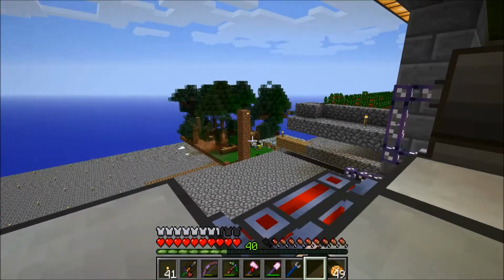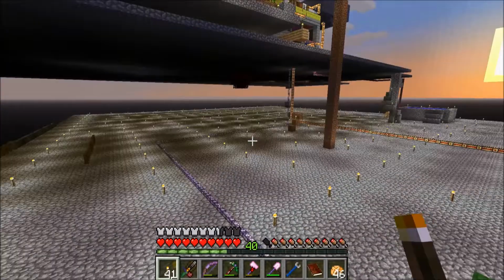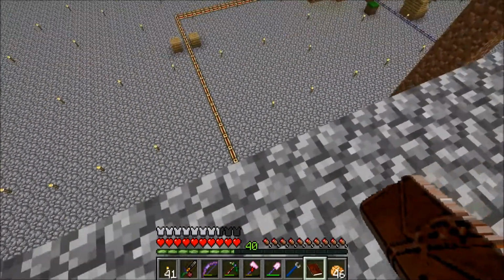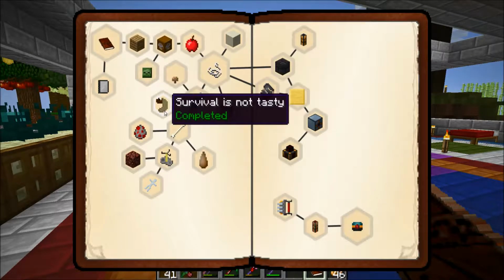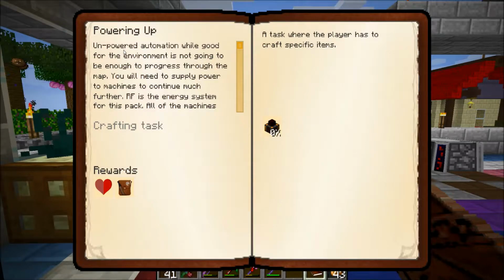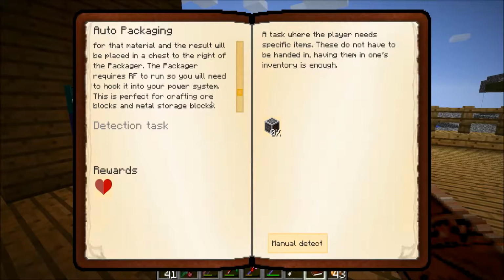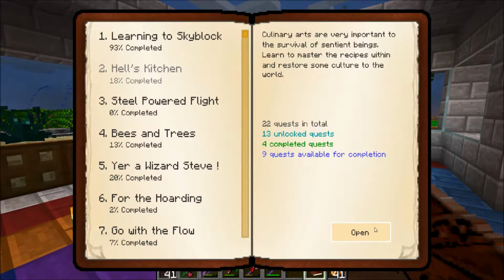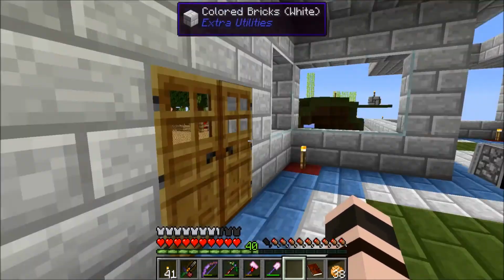Minecraft | Agrarian Skies E24: New Version!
Welcome to Agrarian Skies, a new hardcore, modded skyblock map from Jadedcat and the folks over at Feed the Beast. This modpack provides a fantastic twist to both skyblock maps and the hardcore setting in that the completion of quests earns you extra lives, giving you more chances to fail--er, I mean, finish!

Feedback is welcome and a like is always appreciated!